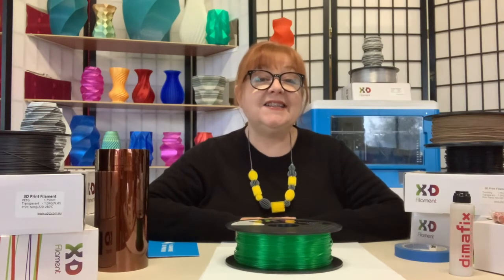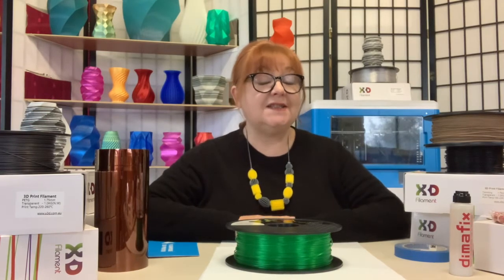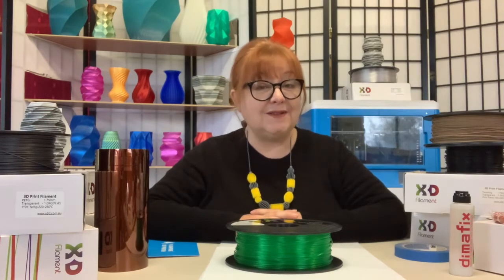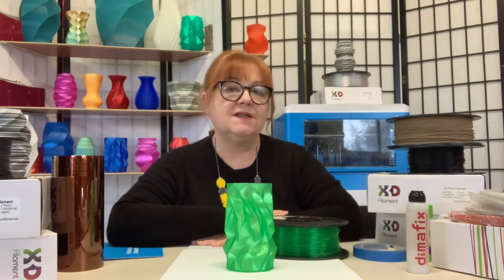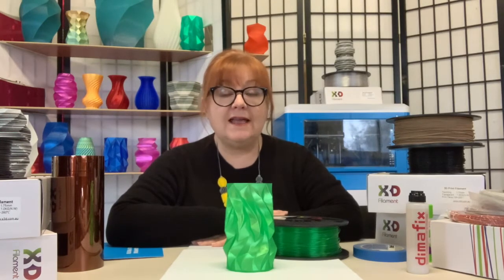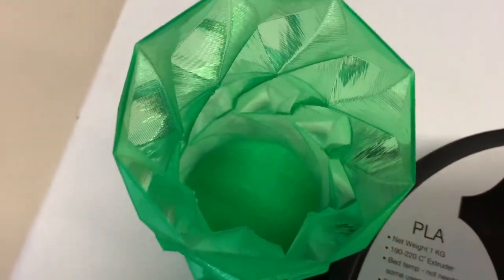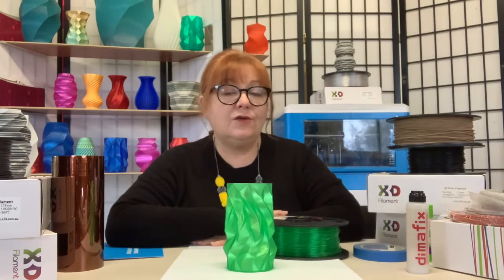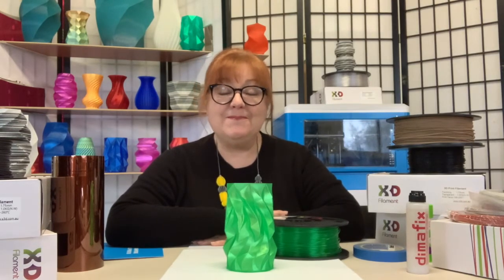X3D Pro Translucent PLA Review: Can you really see through translucent PLA?!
Lyn explores 3D printing with X3D Pro Translucent PLA. Find out if it really is as it claims to be: delivers semi-transparent prints in an easy manner!

X3D Printing Guarantee:

* 100% satisfaction or get a replacement or your money back!